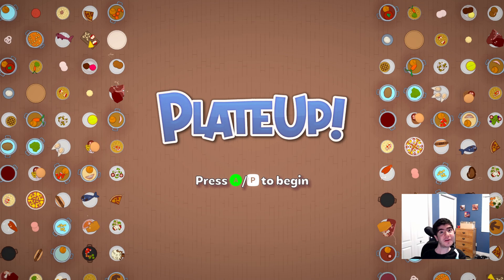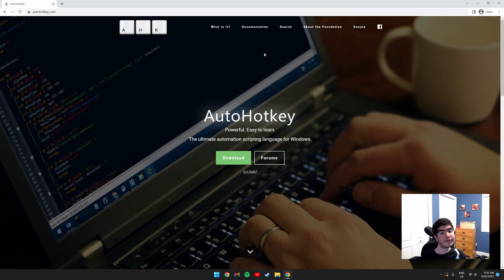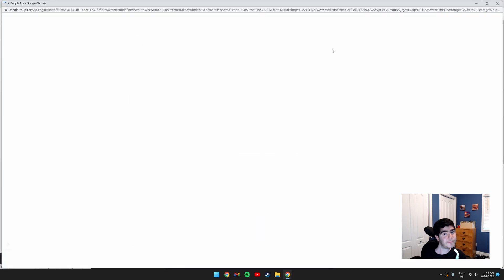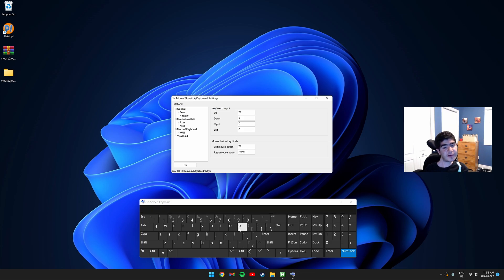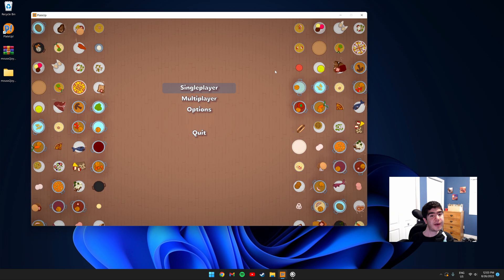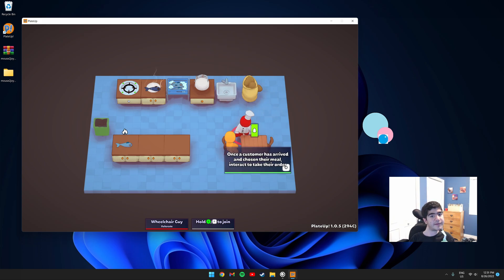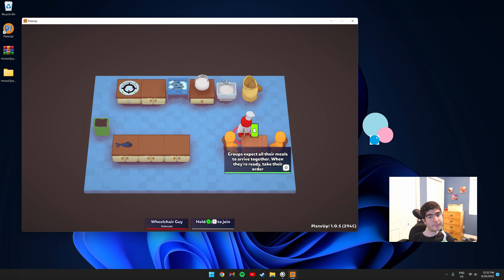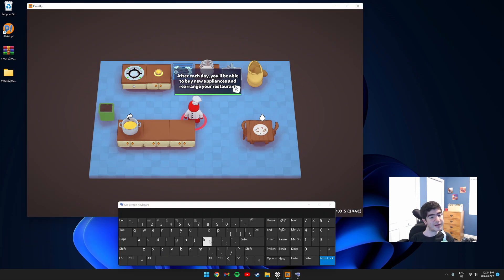PlateUp! - How To Play With Mouse Only!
Hey everyone, today I will be showing how to play PlateUp! with a mouse only. This is very useful especially if you have a physical disability. If you have any questions please feel free to post a comment and I will do my best to try and help you.